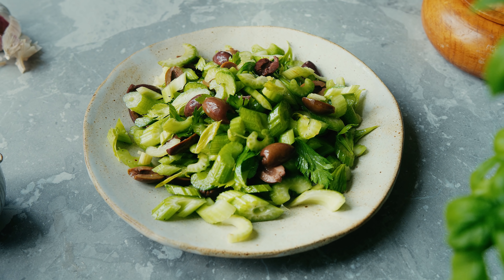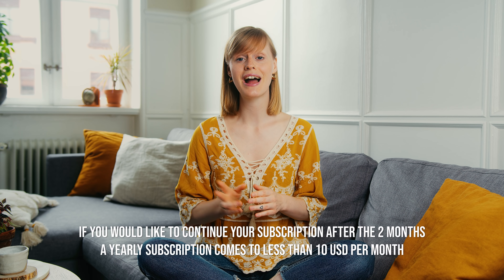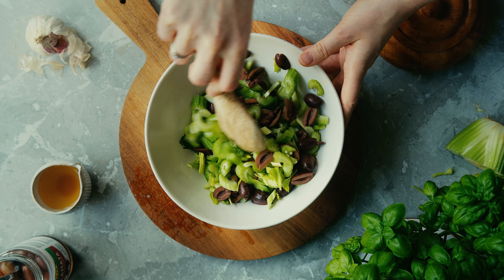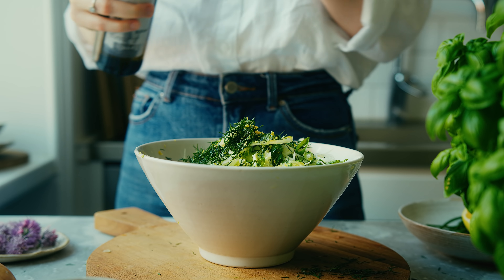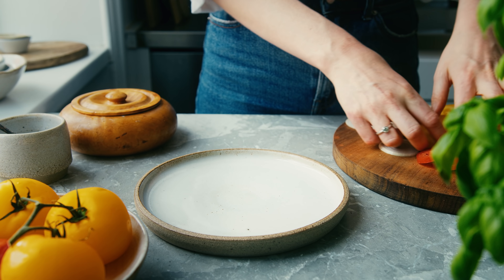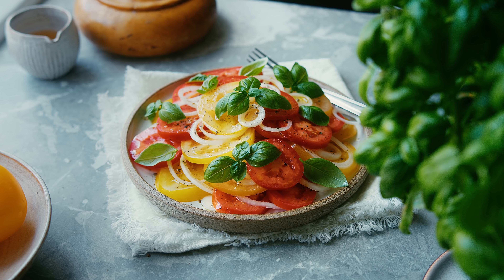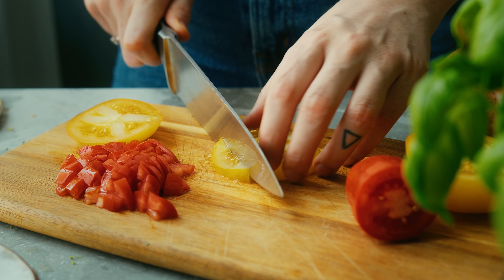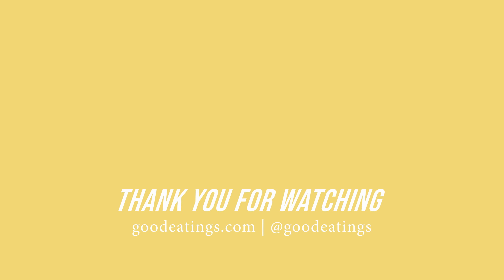Vibrant Simple Summer Salads | Good Eatings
The first 1000 people who click this link will get 2 free months of Skillshare Premium

Hello everyone,
With summer in full swing I wanted to share some simple summer salads that celebrate the beautiful produce we have access to in this abundant season. There are four different recipes that are all vibrant and fresh to go with any summer meal. Hope you enjoy!

Malin x

Camera Gear:
Blackmagic Pocket Cinema Camera 6k (BMPCC 6k)